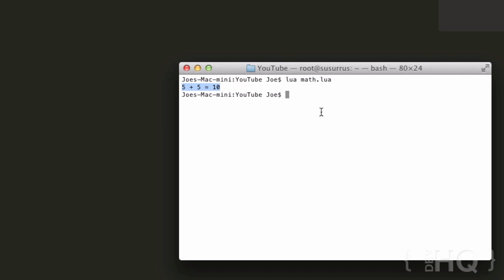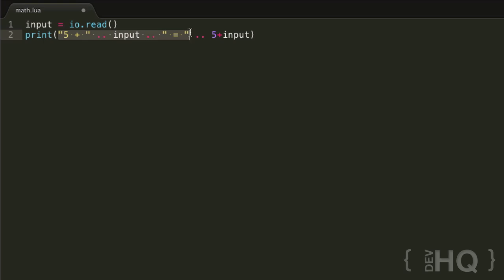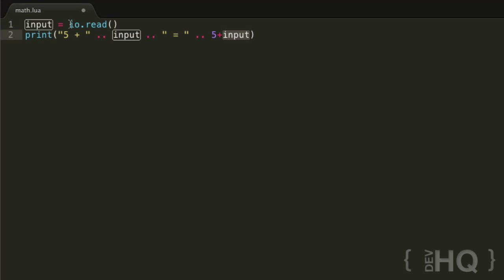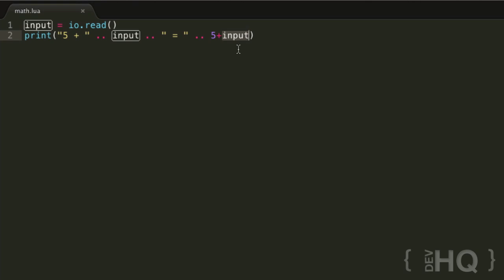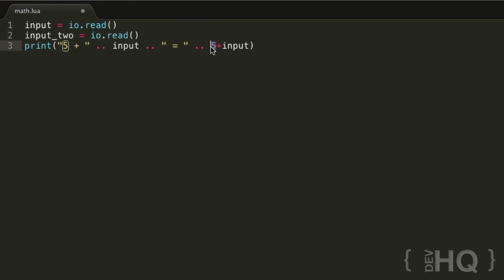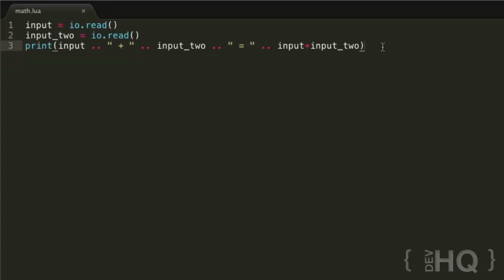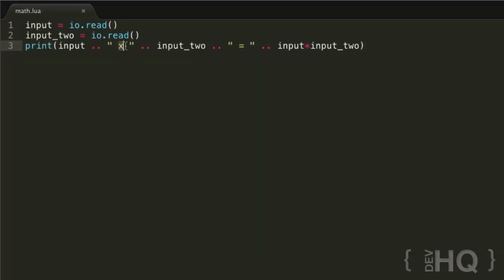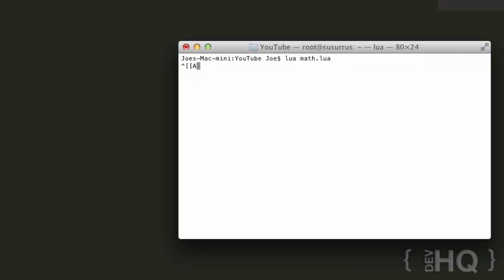Lua Tutorial #4: Basic Mathematics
We learn about basic mathematical operators in Lua.